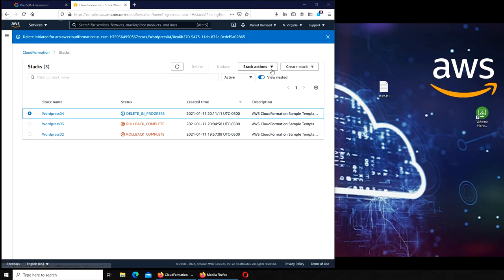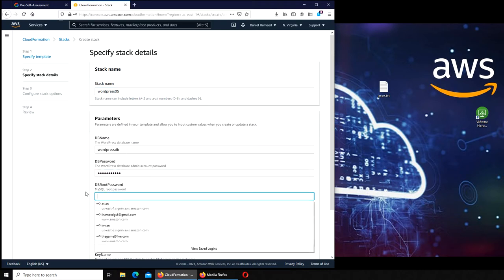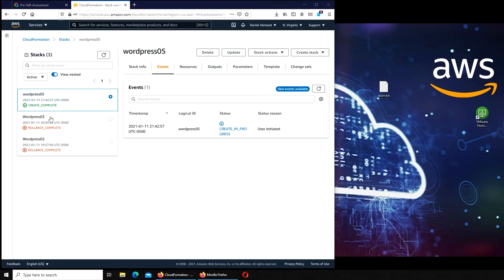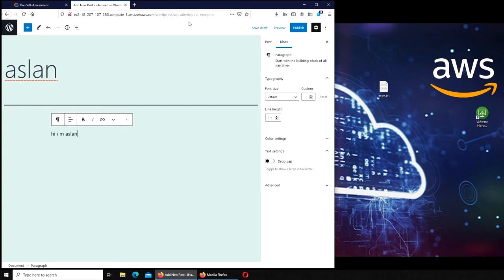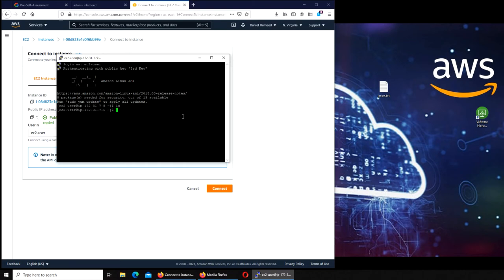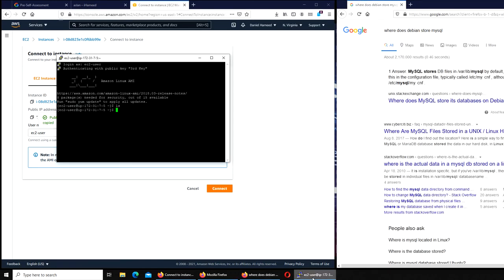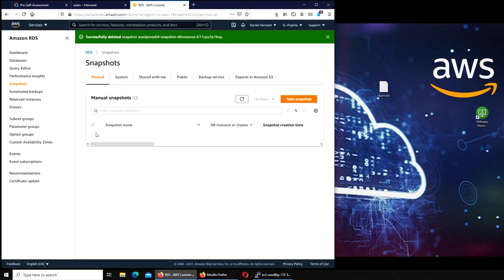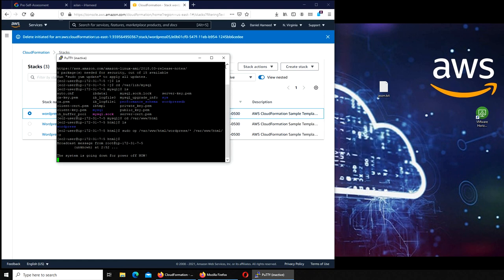aws - CloudFormation / Wordpress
lets install wordpress via CloudFormation